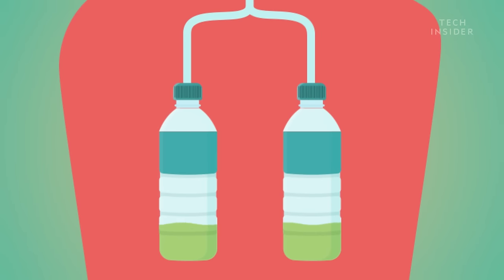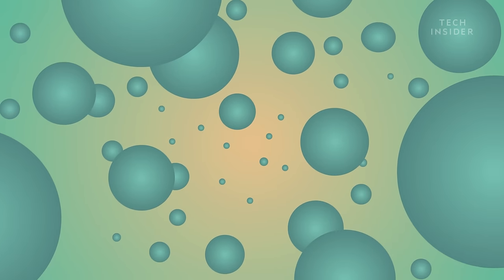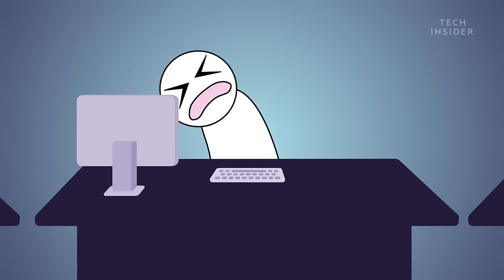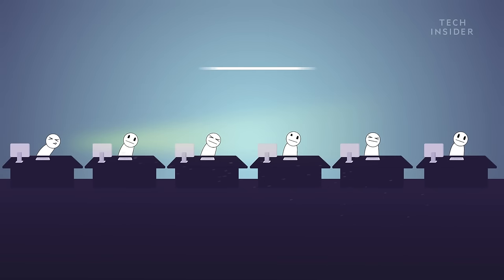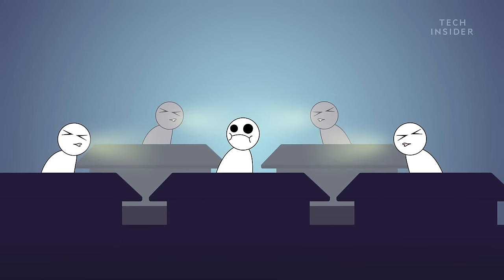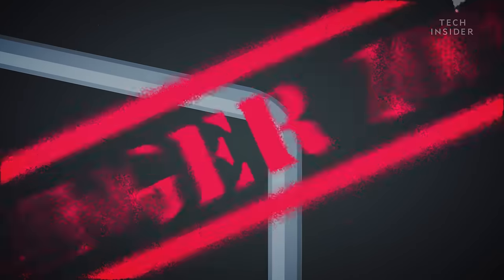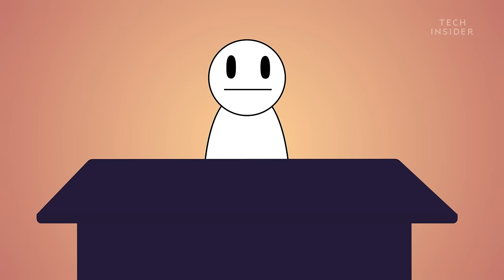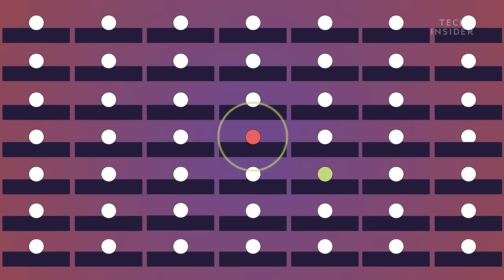How Contagious Is A Single Sneeze?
How far can your germs travel in sneezes? Turns out, it’s not just about the biggest droplets, but also the smaller ones that stay in the air. The cloud of exhaled air that comes out of your mouth when you sneeze can potentially travel farther and wider than previously expected.

Following is a transcript of the video:

Achoo!

Are you sick? Don't you dare sneeze on me!

Do you know how far your germs can travel?

Normally, you hold about half a liter of fluid in your lungs. So when you sneeze, you’re able to spray as much as a water bottle’s worth of mucus into the air around you.

It shoots out of your mouth in the form of moist, germ-infested sheets, traveling at up to to 35 meters per second. That’s fast enough to give you a speeding ticket on a highway. Once that sheet hits the air, it expands,  breaking up into snotty strings, then a series of different-sized droplets all trapped in a turbulent gas cloud.

One brave group at MIT discovered that the biggest droplets can travel up to 2 meters– about the distance between your desk and two desks down.

But most other droplets? Those travel much farther– up to 8 meters. That’s about 5 desk lengths!

Not only that: The germ-infested gas cloud is less dense than the air around it. So, it rises upwards, right to where ventilation systems and other people’s unsuspecting noses and mouths await. And even though these are relatively smaller droplets, they’re probably still teeming with harmful pathogens, like the flu virus. Even worse — depending on ventilation — they can spread through a room in just a few seconds, and remain suspended for up to 10 minutes!

Now, if you happen to notice someone around you sneeze or cough, you can hold your breath as you move out of range. But during flu season, that might not be enough, because there are danger zones everywhere– specifically on surfaces like desks, door knobs, and especially steel handrails.

Turns out, the flu virus has been found to survive for 24 hours on a steel surface, and if you touch that surface and don’t wash your hands before eating, you may have just gotten infected.

So, let’s say you show up to work sick with the flu one day, and you start to sneeze. Now, according to one study, you’ll probably infect 1 to 2 other people. You’re clearly showing symptoms of the flu. However, it takes a few days for symptoms to show up in the other people you infect. So, those poor souls unknowingly also come to work sick over the next few days and potentially infect 1 or 2 more people. In an office of 100 desks, this could mean 10 or 15 sick people by the end of two weeks! That’s over 10% of the office.

And all of it started with just one sick person: You. All thanks to the germ-laden cloud you so generously shared.

So, next time you’re not feeling great, and sneezing up a storm, think about your poor coworkers and take a sick day for yourself. And them.